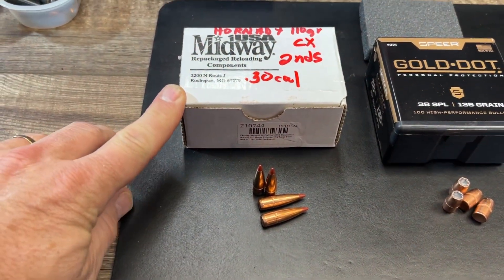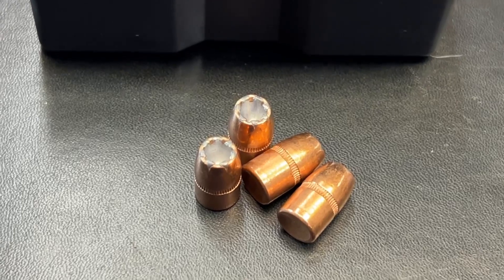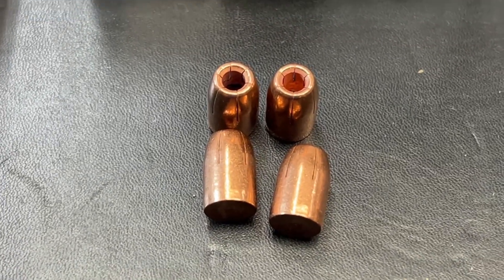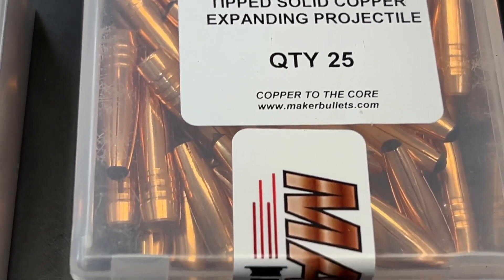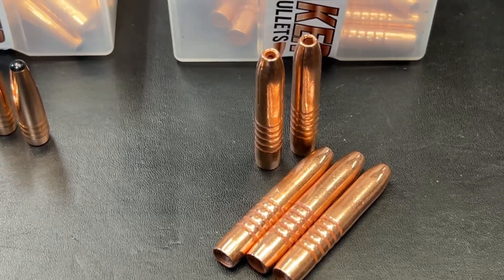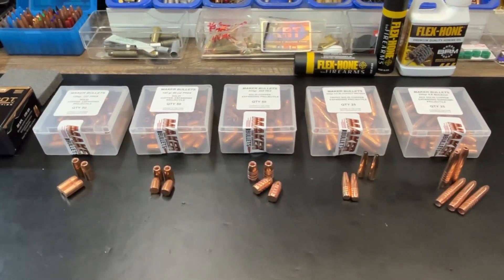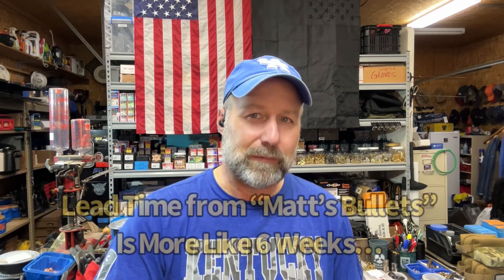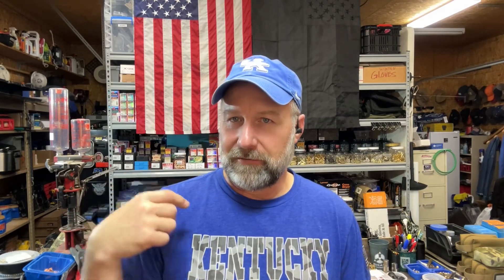New Batch of Bullets for Upcoming Gel Block Testing, 38spl .357mag 10mm 44spl 44mag 300blk 8.6blk.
I'm stocking up on new bullets to add to my existing gel blocks test series and will also be starting a 10mm series in the spring!  All but the Speer Gold Dot are all-copper.